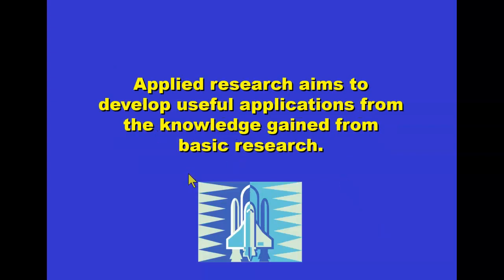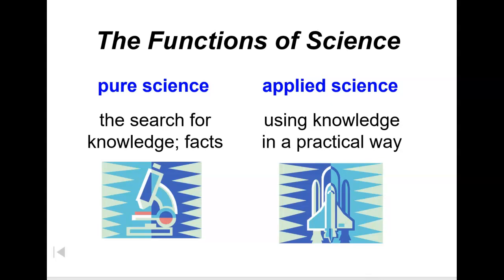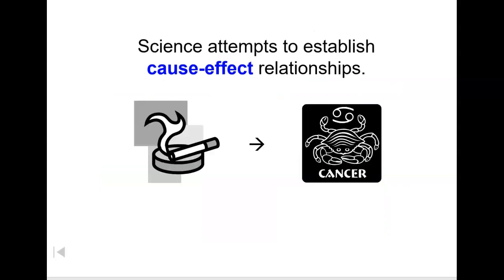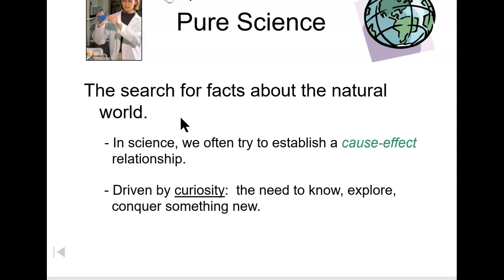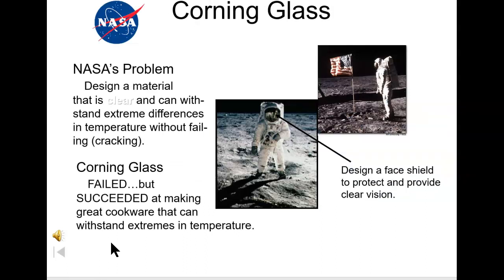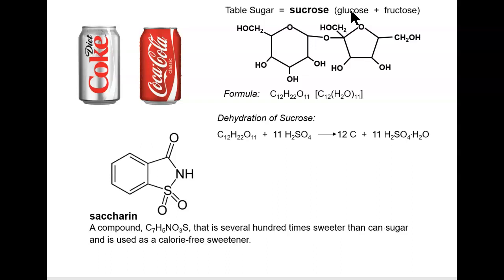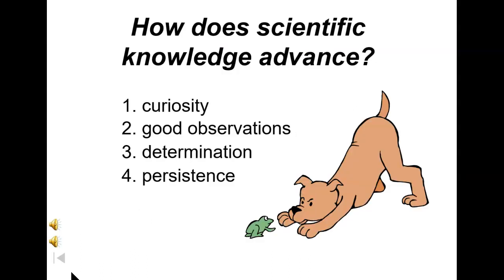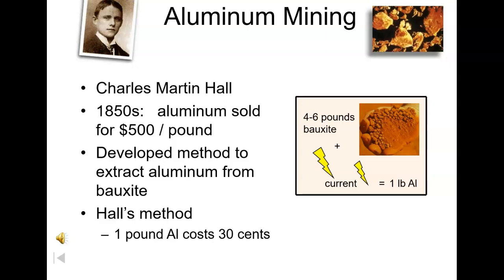Two arms of science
Difference between Pure and Applied Science